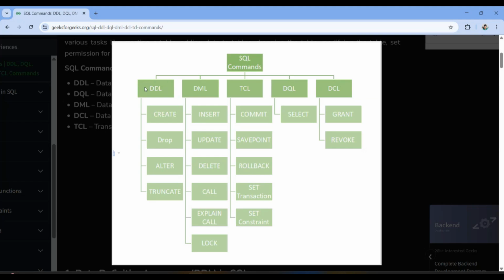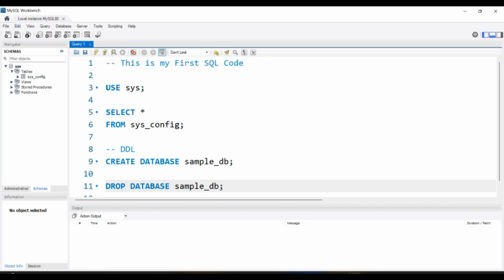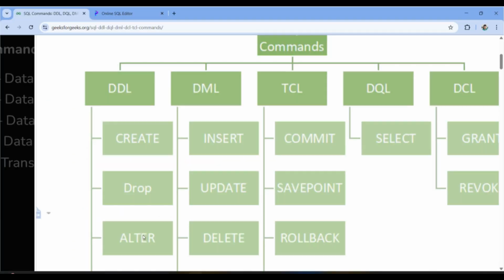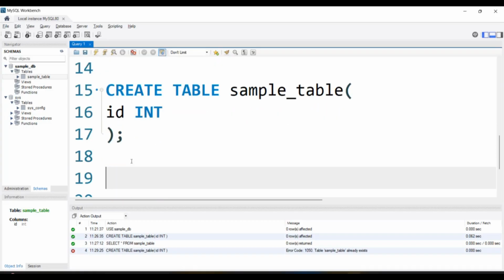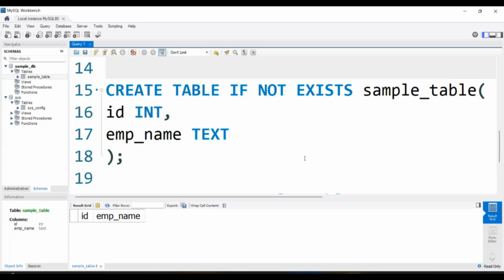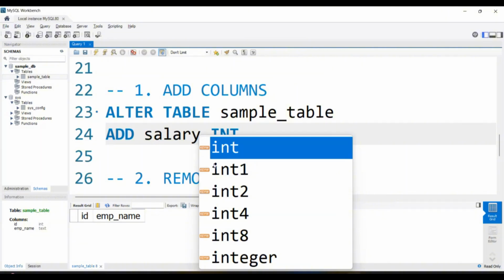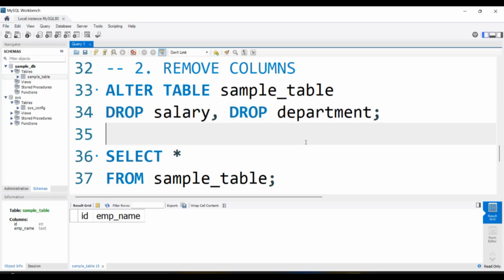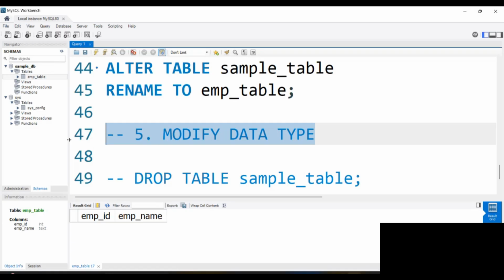SQL DDL Tutorial (Day 6) – Master CREATE, ALTER & DROP 🚀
🔥 Day 6: DDL in SQL – CREATE, ALTER, DROP & More! 🔥

Welcome to Day 6 of our 25 Days SQL Challenge!
In today’s video, we dive into DDL (Data Definition Language) in SQL — the foundation for creating and modifying your database structure.

📌 What You’ll Learn Today:

What is DDL in SQL?

How to use CREATE, ALTER, DROP, and TRUNCATE

Practical examples and real-time demonstrations

This lesson is perfect for beginners who want to understand how to design a database and manage table structures.